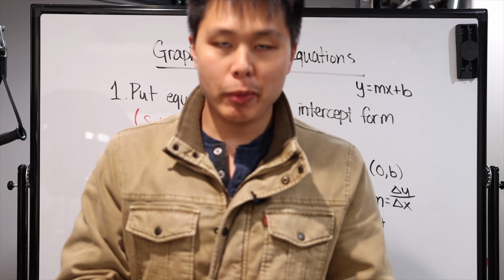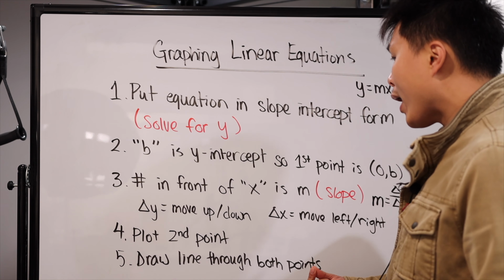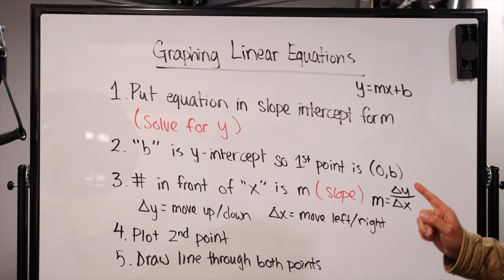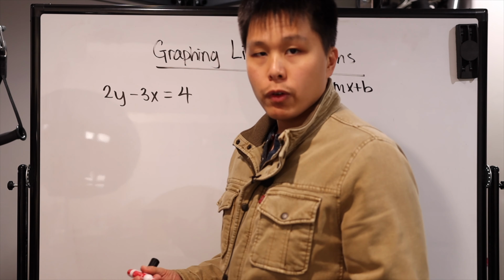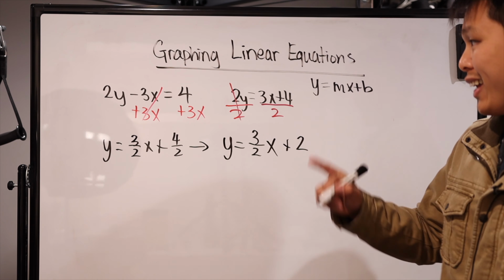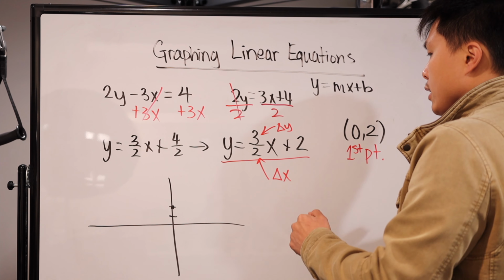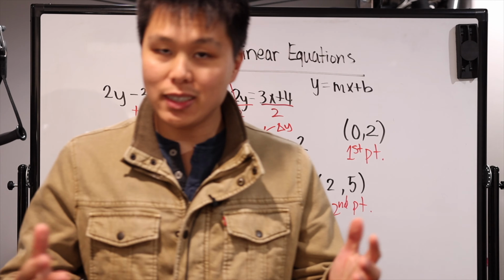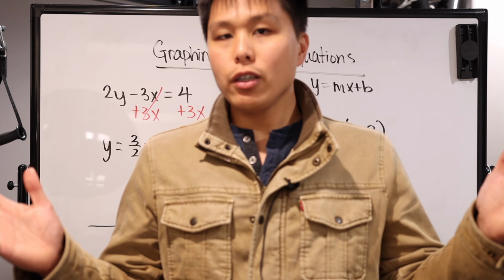Graphing Linear Equation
Hello, welcome to today's video of the Bare Minimum Algebra (BMA) series. For today's video, I will go over graphing linear equations. This is a video that will teach you to put all your skills together from the past few videos.

In a previous video, we've learned how to plot points and graph a line. The difference in this video is we also learn how to find the line we are graphing.

Equations can be given to us in different formats. These are the steps to make the equation more recognizable so you can easily graph it.

1.) Put the equation into slope intercept form (y=mx+b)
2.) B is the y-intercept so you know one point is (0,b)
3.) M is your slope so the number in front of x is your slope. If it's a fraction, the top number is your change in y (Δy), bottom number is your change in x (Δx). From your 1st point, move y steps up or down and x steps left or right. If Δy is positive, you go up. If Δy is negative, you go down. If Δx is positive, you go right. If Δx is negative, you go left.
4.) Plot your 2nd point.
5.) Draw a line through both points.

Credits:
Custom Titles: Simple Video Making